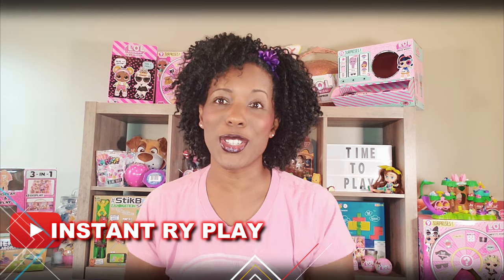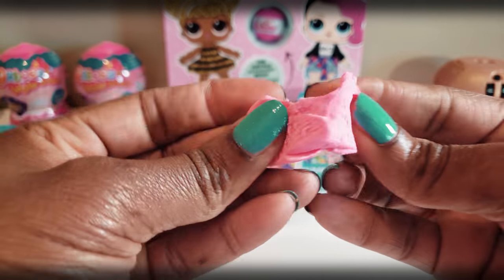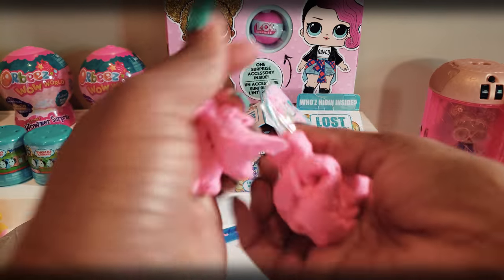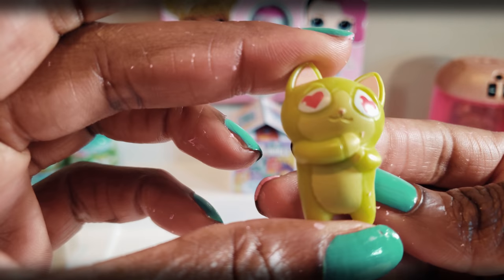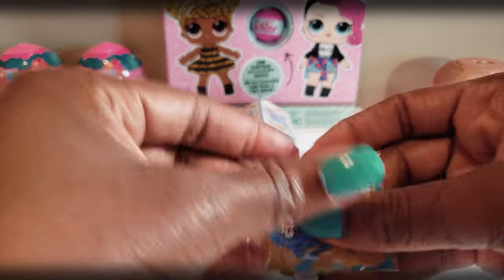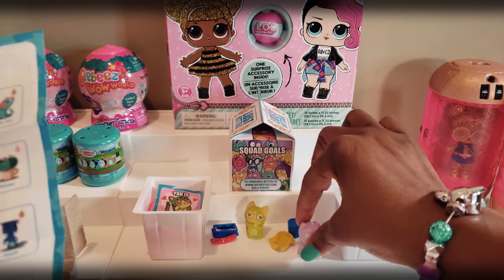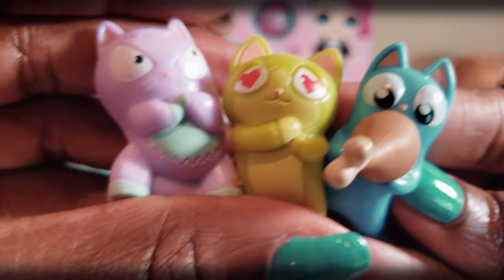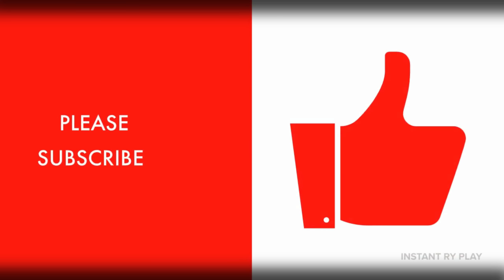Hasbro Lost Kitties Series 1 Cartons Unboxing 🐱 | Instant Ryplay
Watch as we unbox Hasbro Lost Kitties Series 1 milk cartons! They have some cool kitties for 2018! Each carton contains: 1 Lost Kitties figure, shaping compound, 2 accessories, meme sticker, and collector's guide.

Mailing Address:

400 West Peachtree Street NW